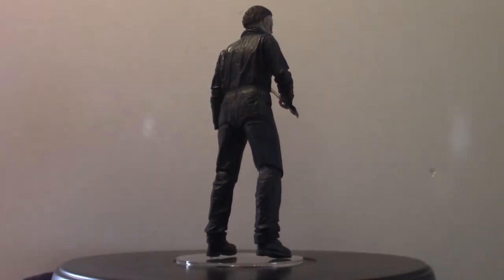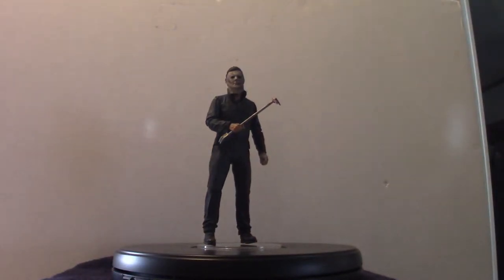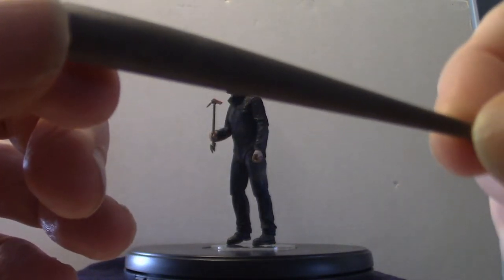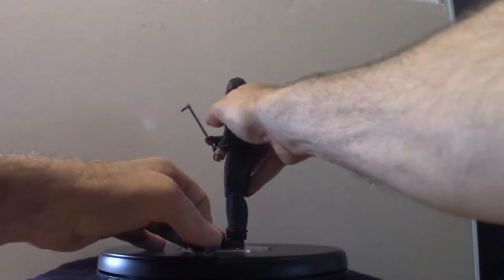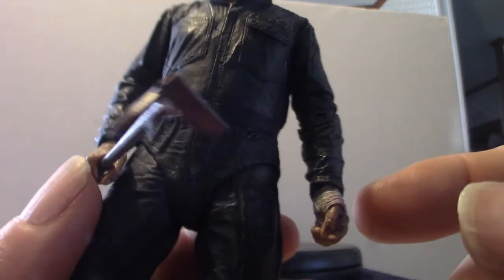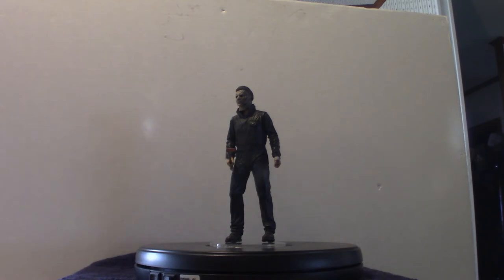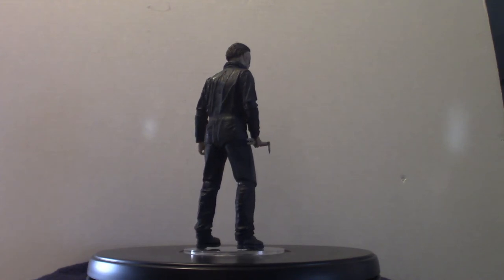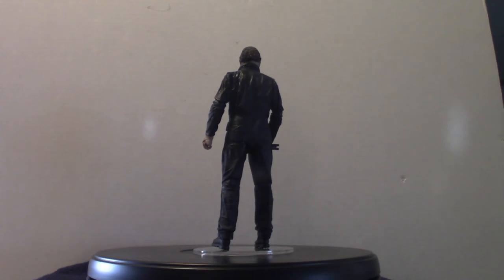Neca HalloweenKills Michael Myers Figure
Now this video does concentrate on the Michael Myers figure from Halloween Kills. I talked a little bit on the articulation and I do talk about certain parts of the film. I also touch base on what I like about the film and what I don't like about the film.